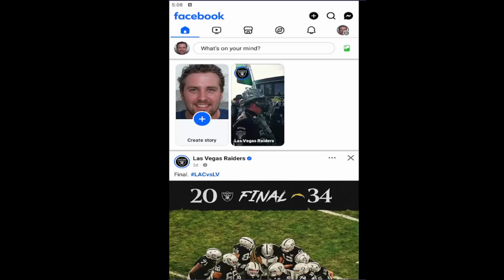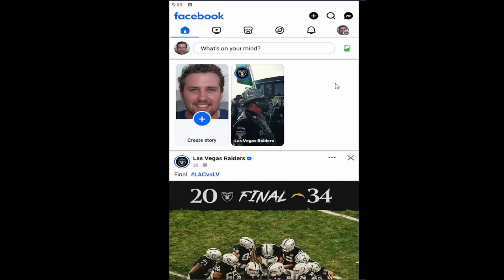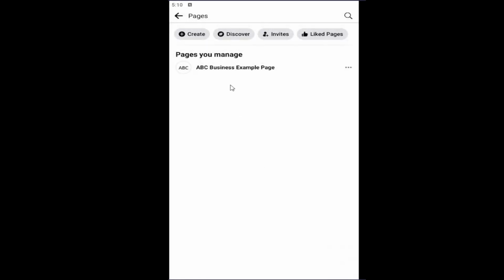How to Reactivate Facebook Page That Has Been Disabled (Tutorial)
This tutorial explains how to reactivate a Facebook page that has been disabled, allowing you to regain access and manage your content. When your page is disabled, it’s important to follow the necessary steps to appeal or resolve any issues with Facebook’s policies. Reactivating your page ensures that your posts, followers, and other information are restored. This guide walks you through the process, helping you understand the steps required to reactivate your disabled page successfully.

Issues addressed in this tutorial:
how to reactivate Facebook page that has been disabled
reactivate Facebook page
reactivate Facebook account disabled
reactivate disabled Facebook account
reactivate Facebook business page
how to reactivate a deactivated Facebook page
how to reactivate Facebook account that has been disabled
how to reactivate a Facebook account that was deactivated
how to reactivate a deactivated Facebook business page
how to reactivate Facebook account that has been deactivated
my Facebook page has been disabled
can't reactivate my Facebook account
disabled Facebook com reactivate my account
can Facebook reactivate a disabled account